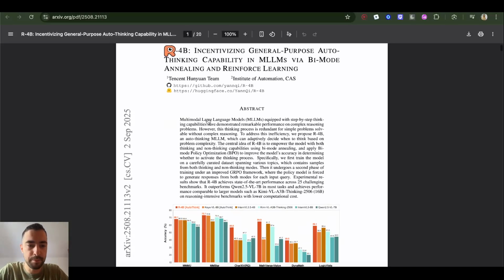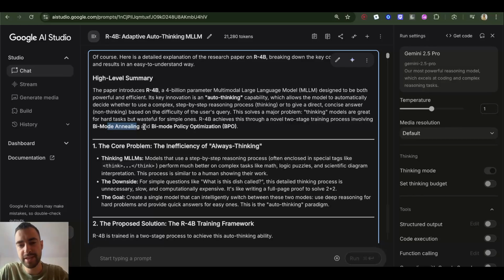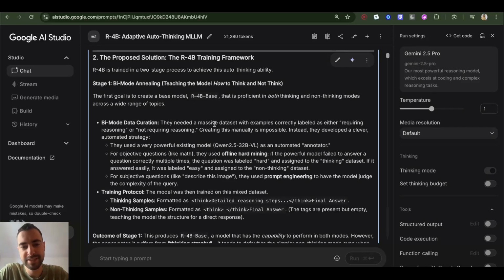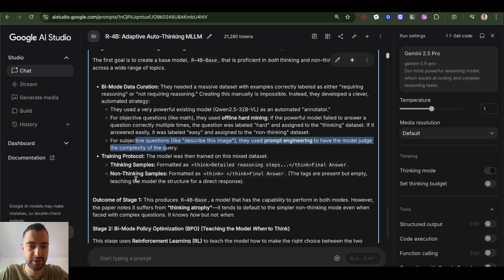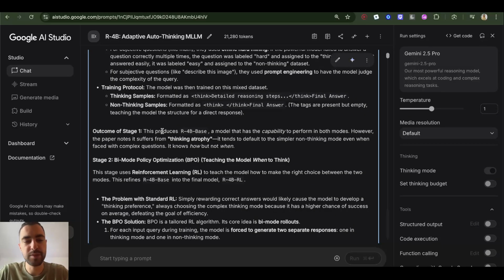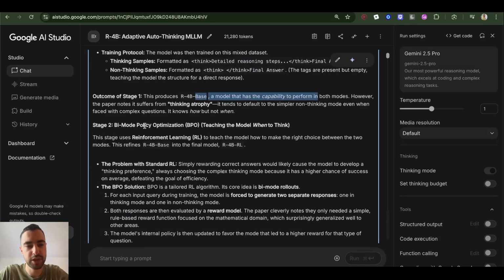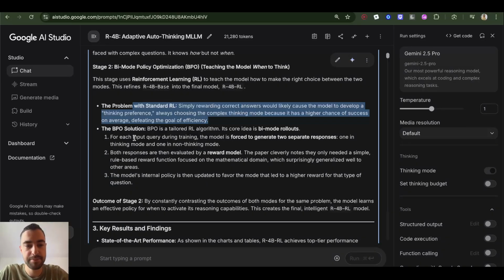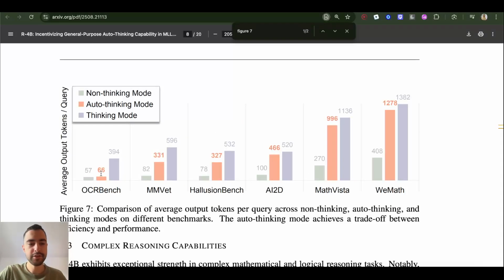How To Make LLMs Use Thinking Automatically - New R-4B Auto-thinking LLM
INCENTIVIZING GENERAL-PURPOSE AUTOTHINKING CAPABILITY IN MLLMS VIA BI-MODE ANNEALING AND REINFORCE LEARNING

0:00 - New R4V-B Model
0:38 - Teaching How To Think
1:44 - Training Protocol
2:25 - Teaching When To Think
3:19 - Results & Efficiency